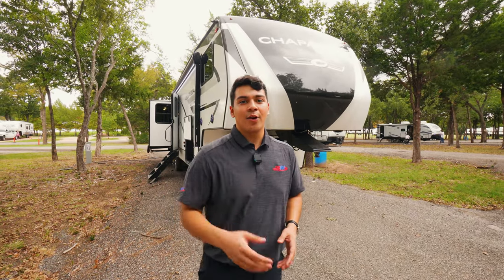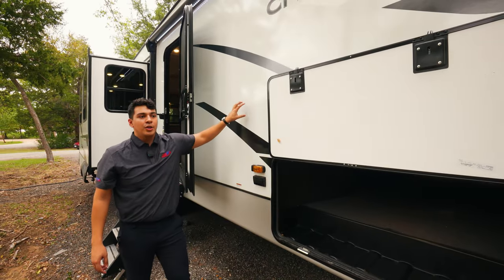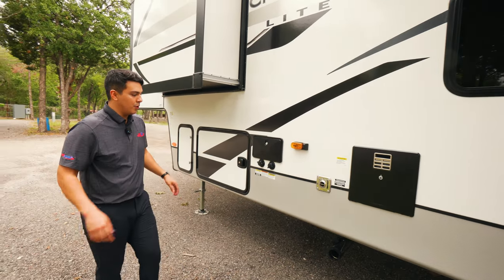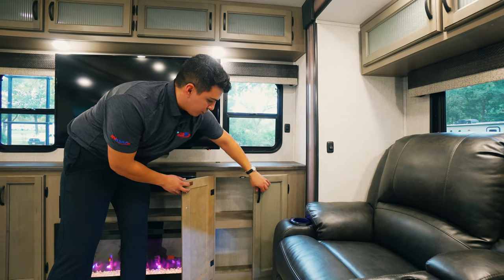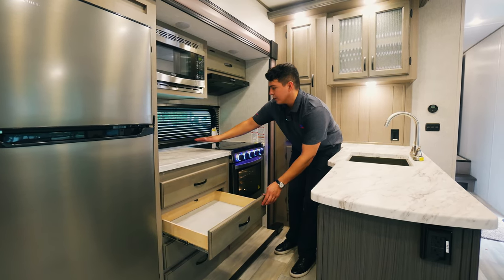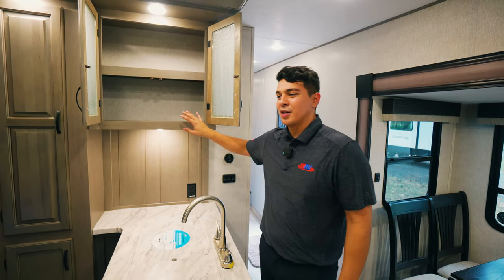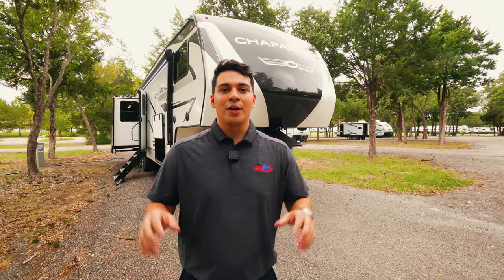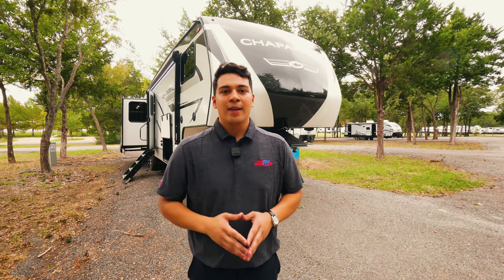Chaparral Lite 30BHS 2023 | Easy to Tow Mid Bunk Fifth Wheel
This 2023 Chaparral Lite 30BHS has opposing slides in the rear section to give a residential feel. The bunkhouse has two bunks, and the top one flips up. The master bedroom has a wardrobe slide with plenty of hanging room.